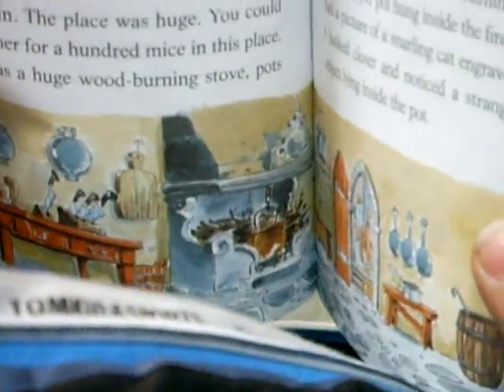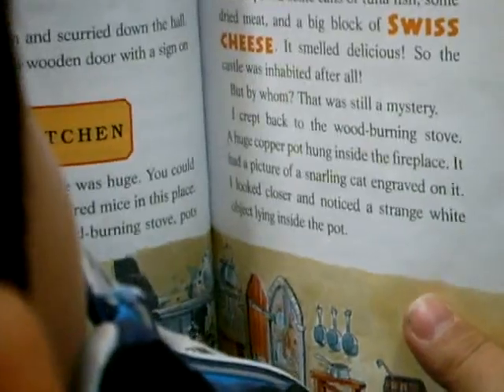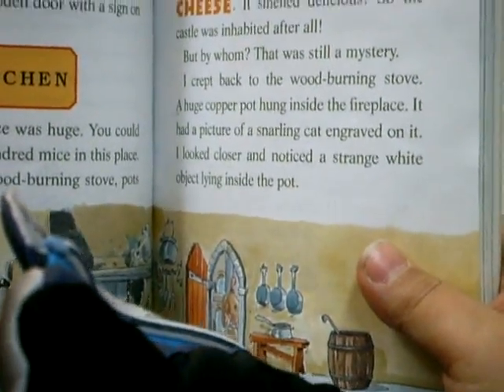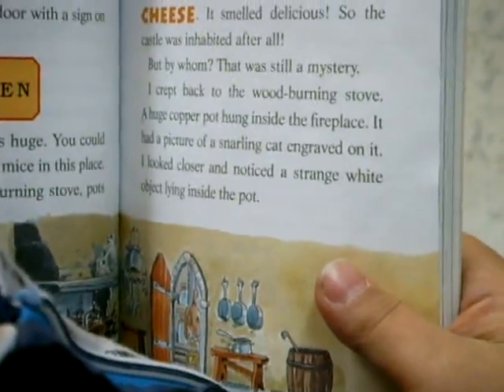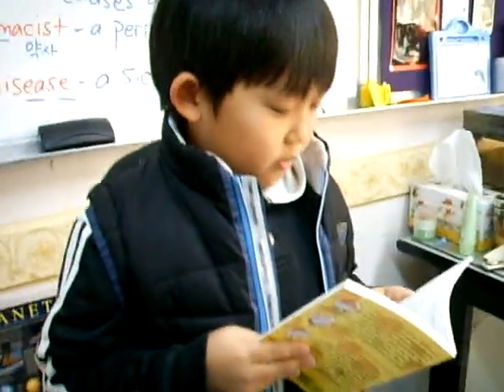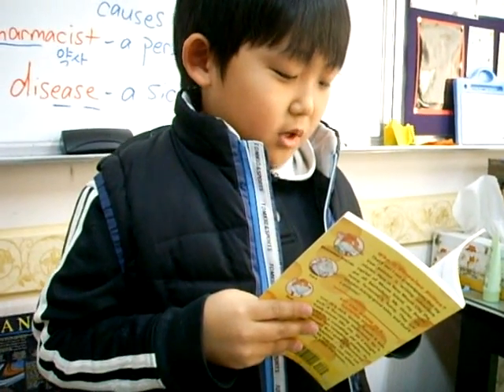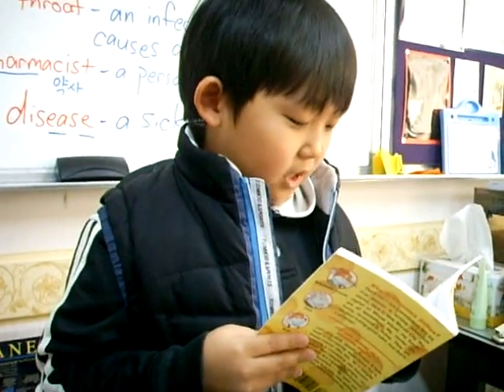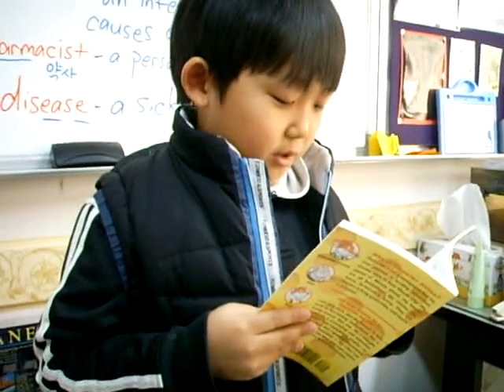Lou reads Geronimo Stilton